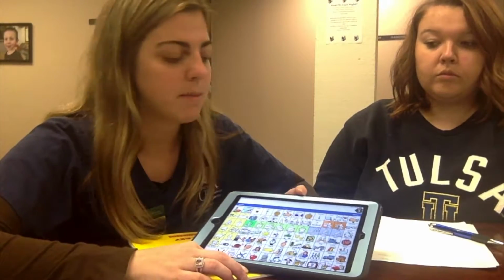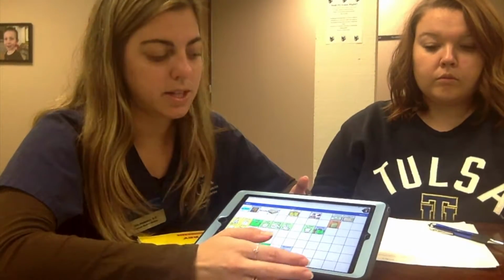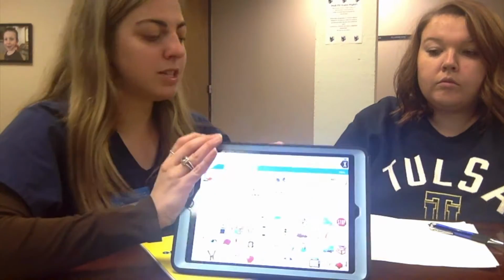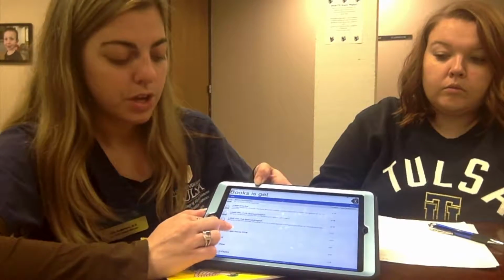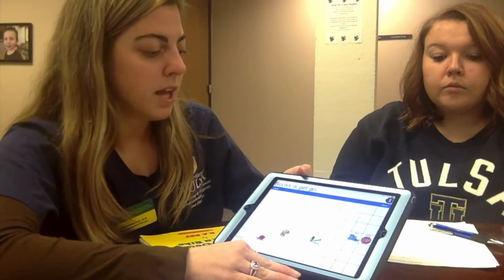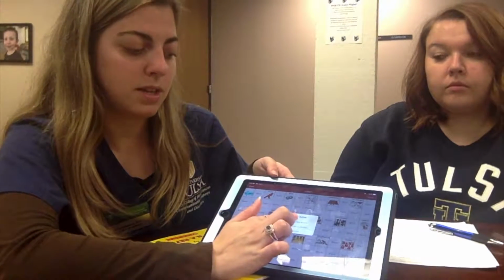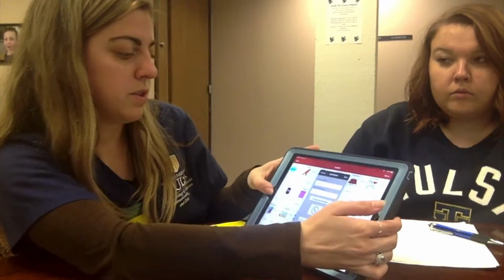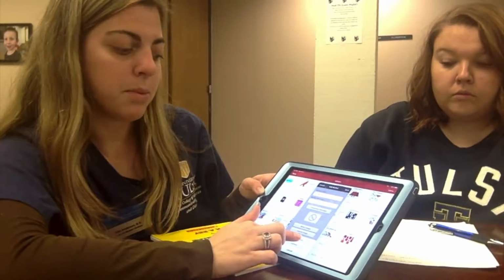AAC LAMP Erin